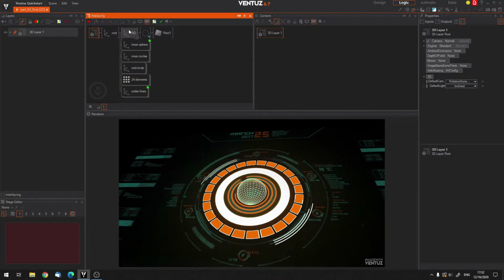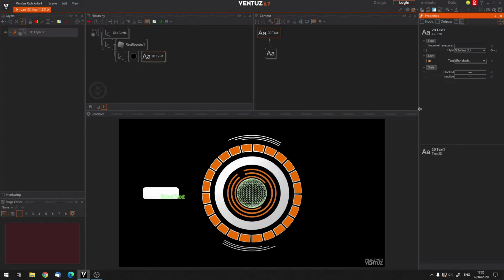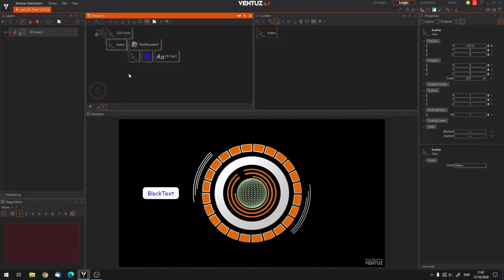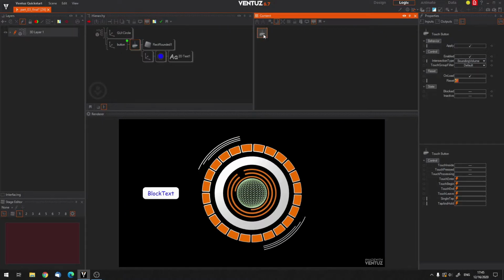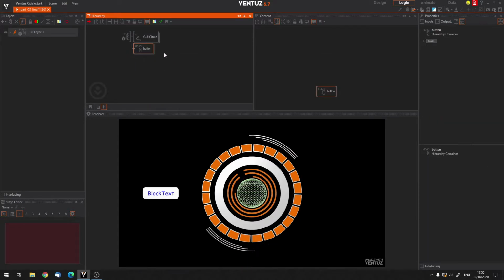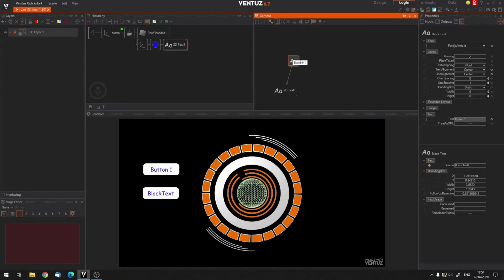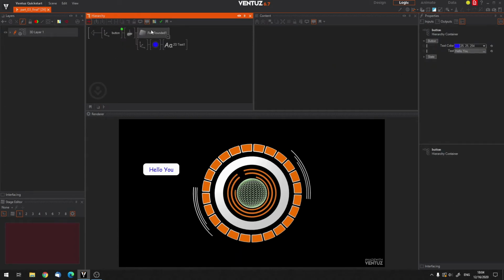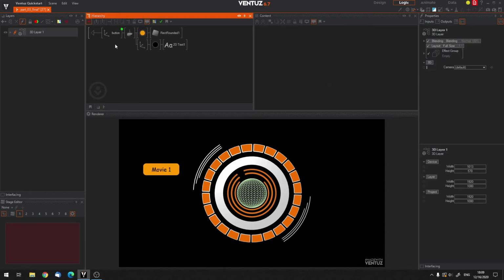Ventuz Quick Start Tutorial - 04 - Build an interactive button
In this tutorial we will build an interactive button. The button will have a visual click effect.
We will learn how to create text and how to use the interactive nodes. At the same time we will learn how to create your onw nodes with containers and how to expose values.

Cheers
Matt